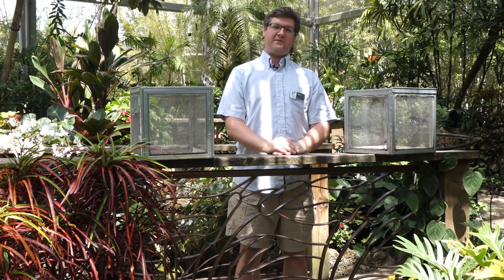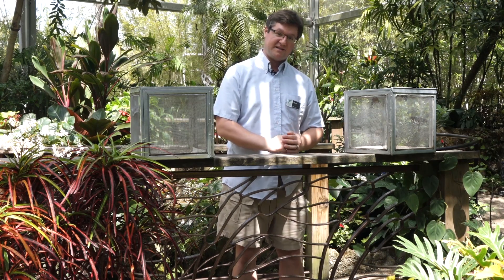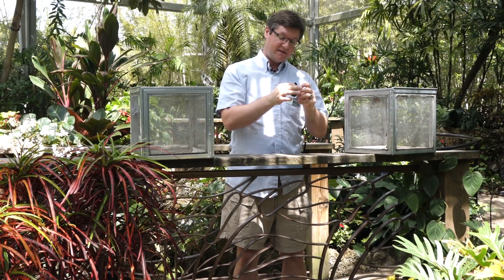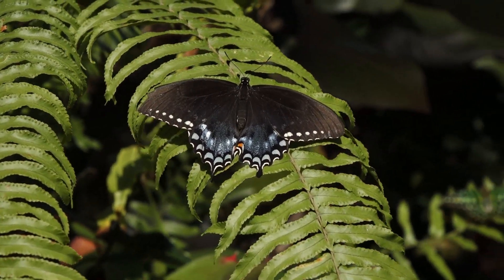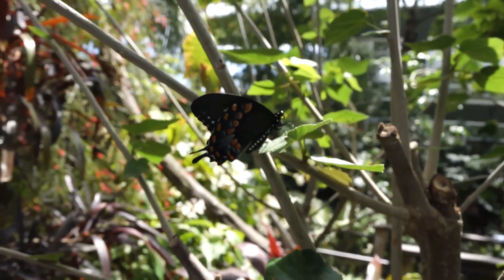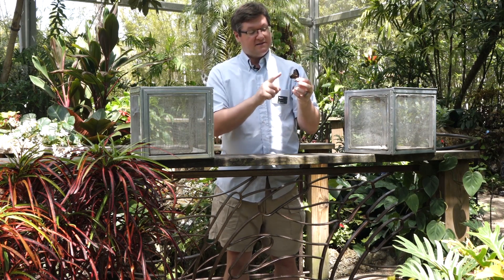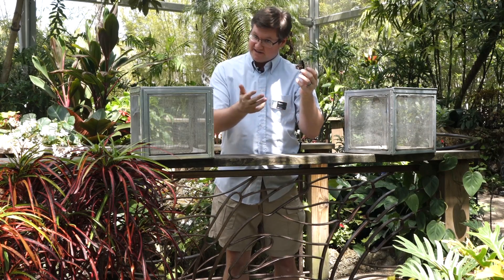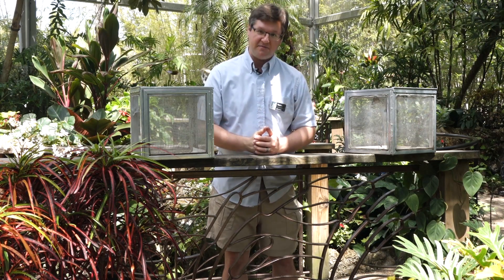Butterfly Rainforest Moment: Spicebush Swallowtail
Spend a moment in our Butterfly Rainforest with Ryan talking about the Spicebush swallowtail, Papilio troilus, native to Florida. This butterfly is a mimic. It relies on predators mistaking its markings for a Pipevine swallowtail, which is toxic.

Spicebush swallowtail butterflies can be found throughout Florida except for the Miami area and the Keys!